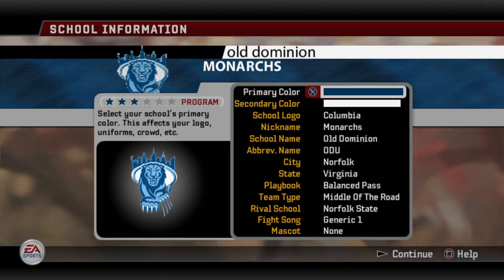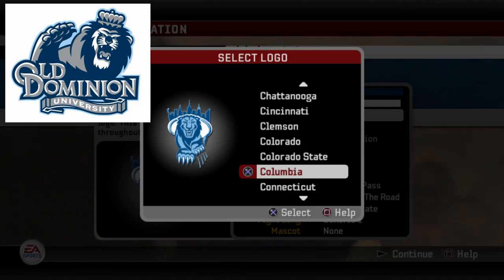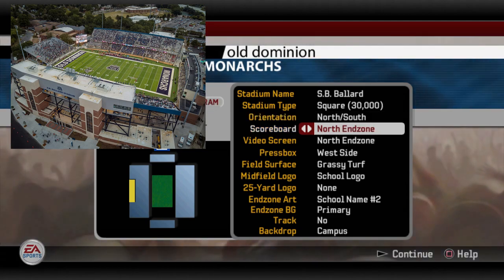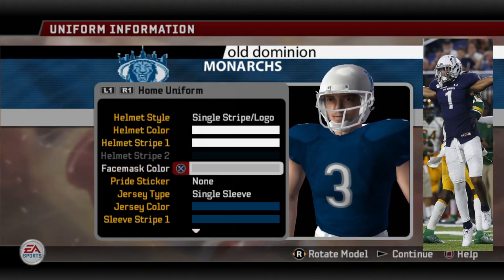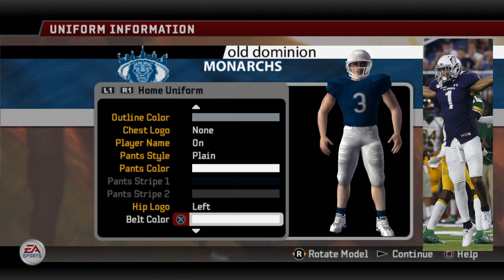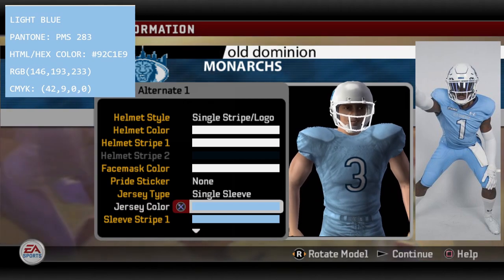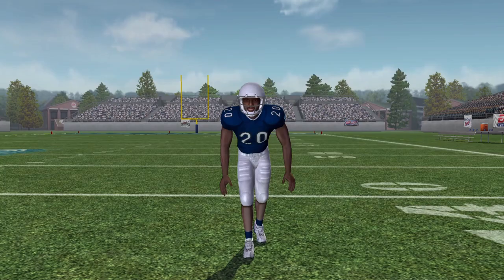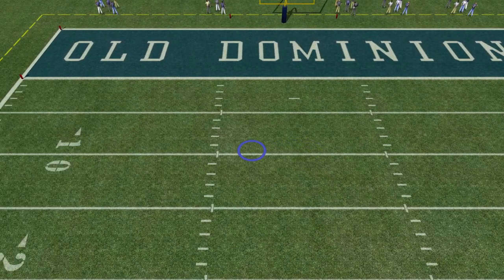Old Dominion Monarchs - Create A School - NCAA Football 06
Welcome!